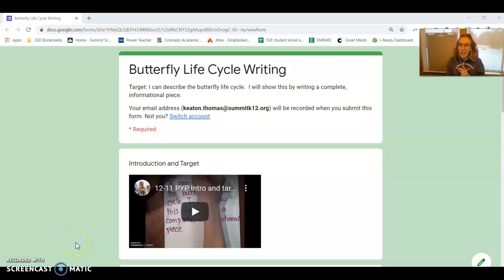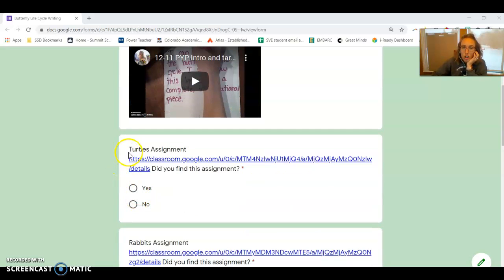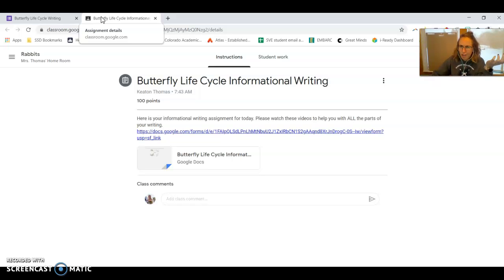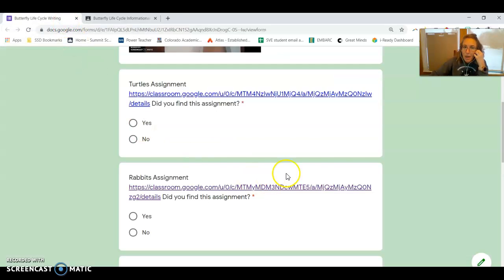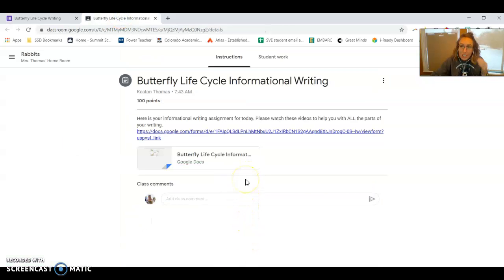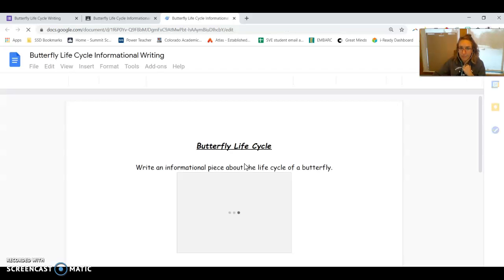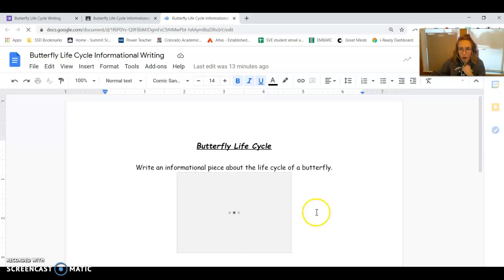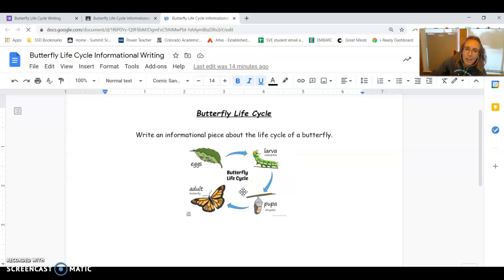12-11 PYP Accessing your assignment